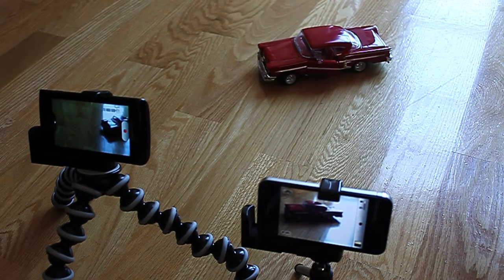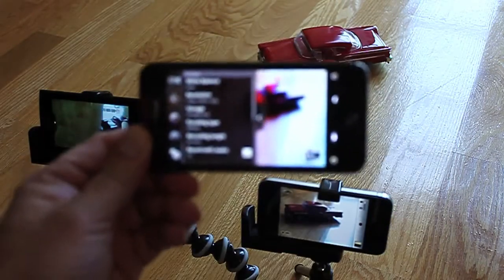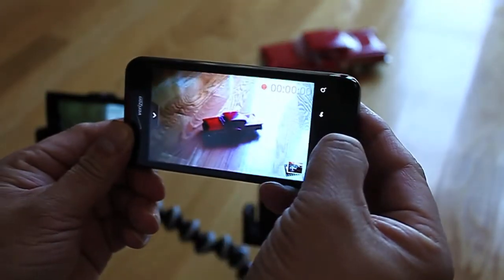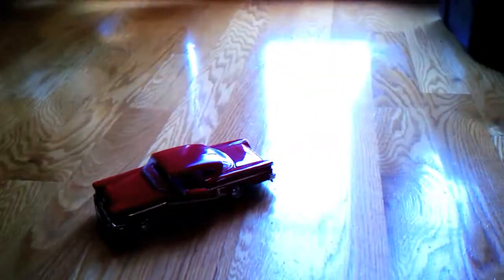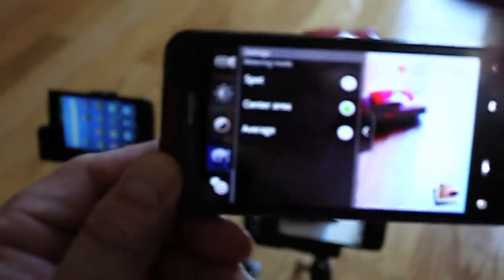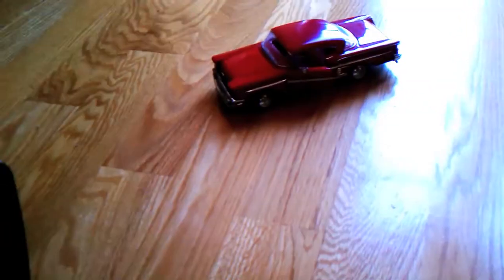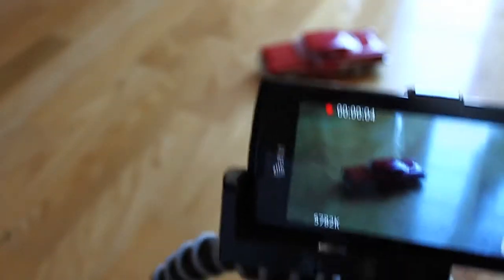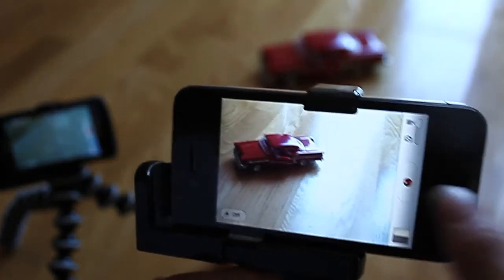HTC Incredible HD video 720p metering problem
Someone questioned my methods in my last video iPhone 4 vs HTC 720p

This video will answer those allegations of putting the HTC at a disadvantage. I set it for both "average" and "center" metering modes. The problem still exists - sudden shifts in exposure and the audio is still 8khz AMR format.